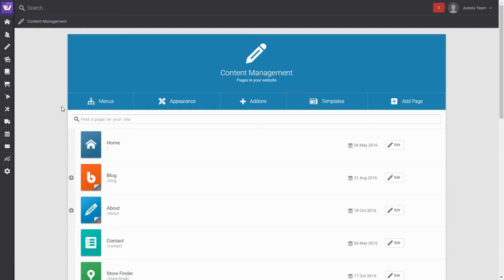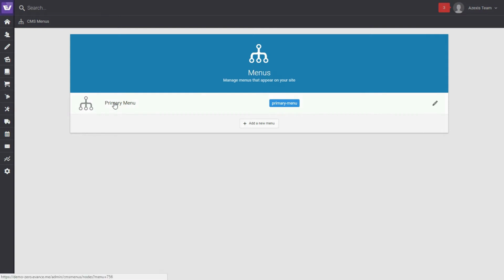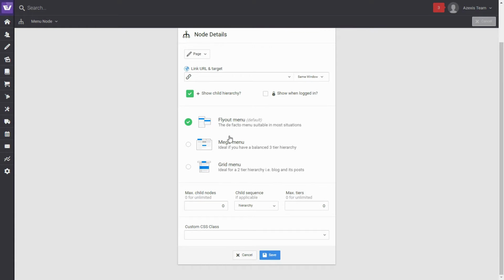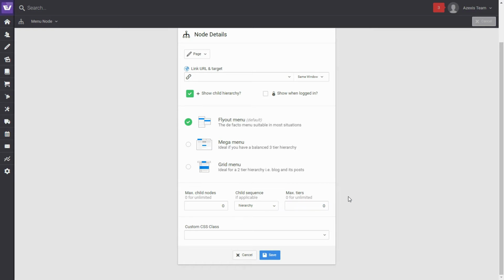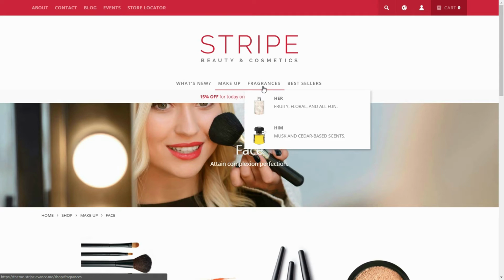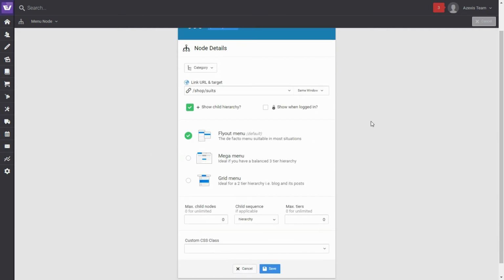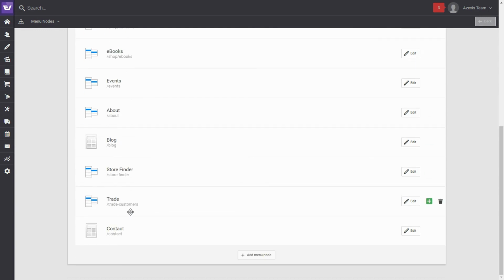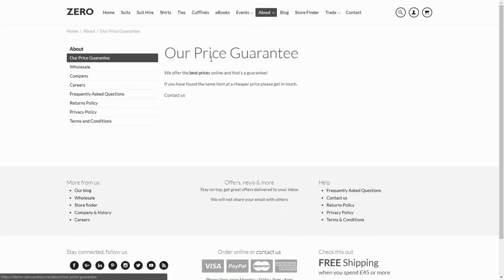Evance - Editing Menus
How to edit a menu in the Evance content management system.